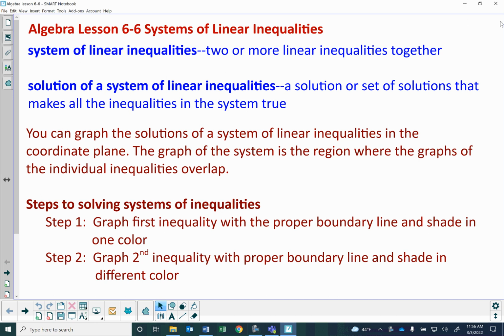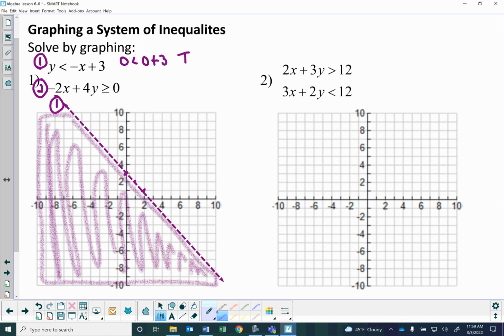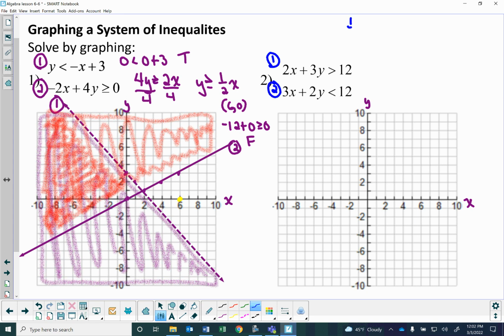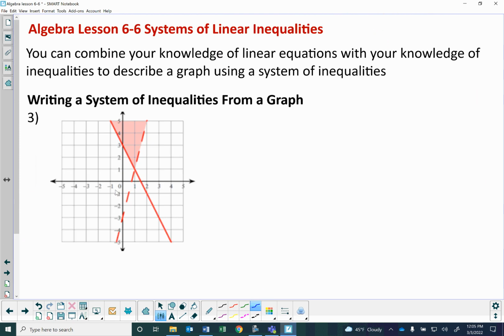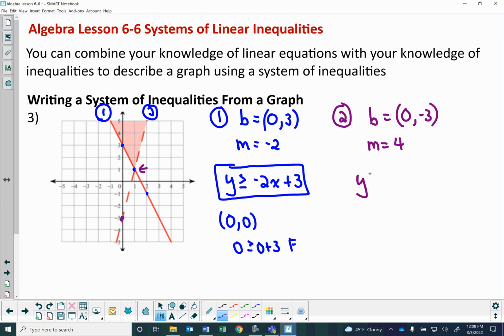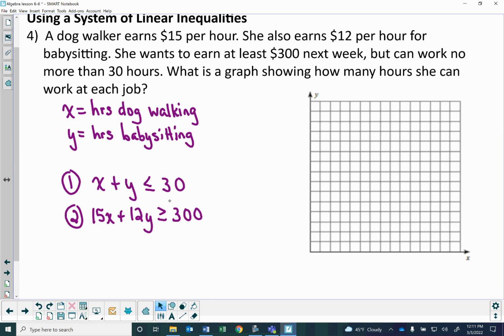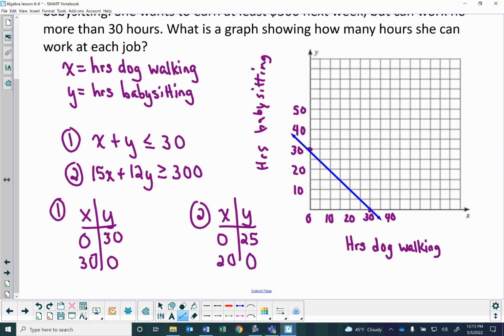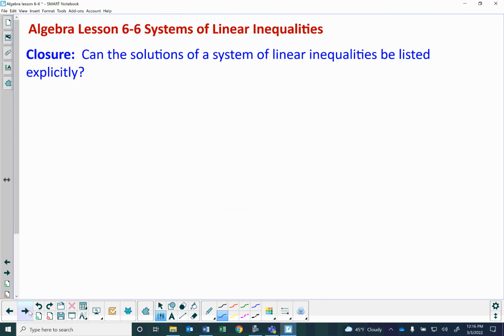Algebra Lesson 6 6 Systems of Linear Inequalities